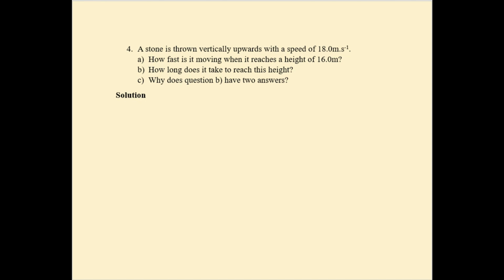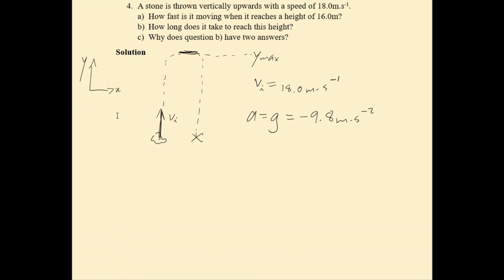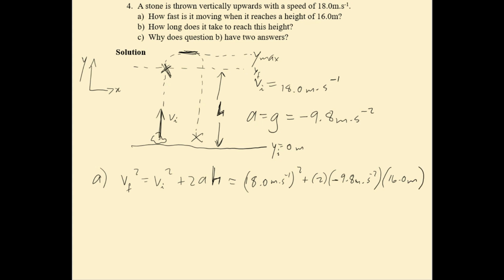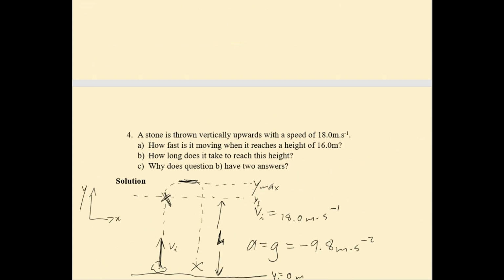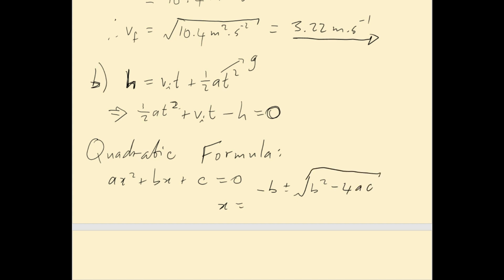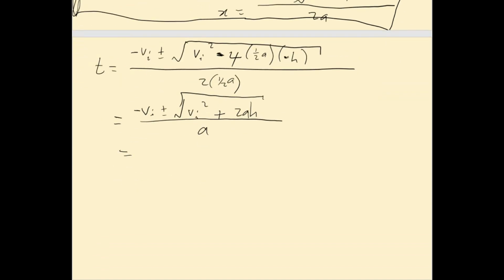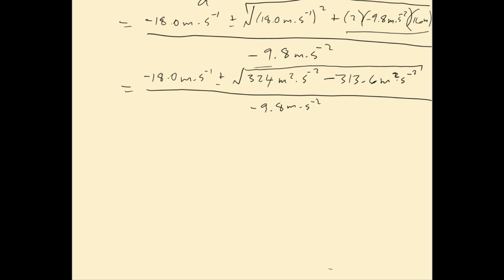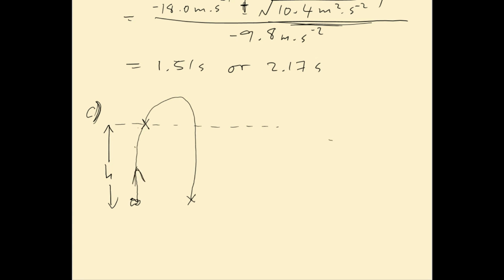Motion In One Dimension - Problem 04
Projectile motion in one dimension.